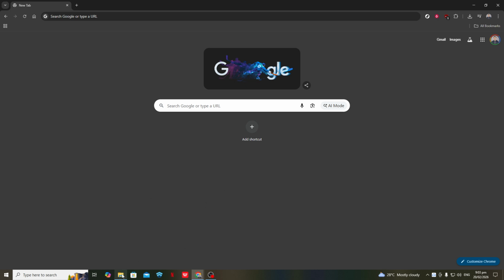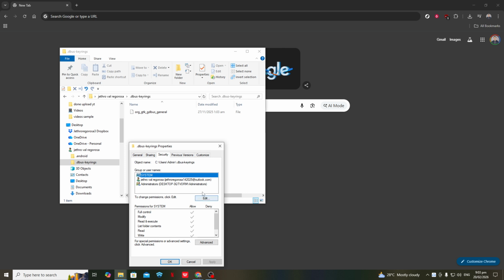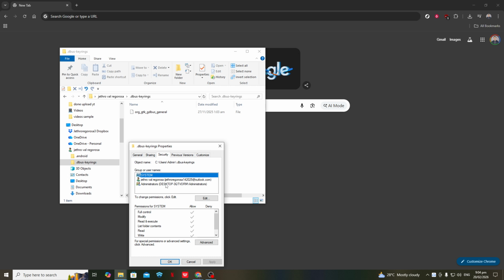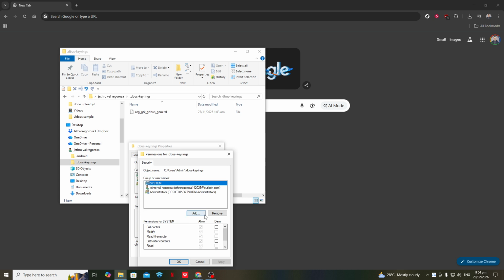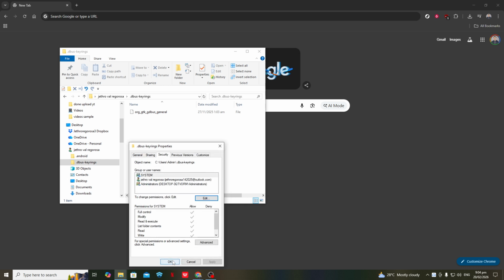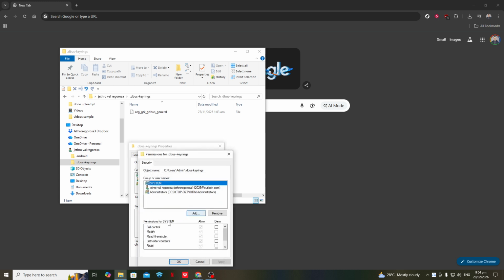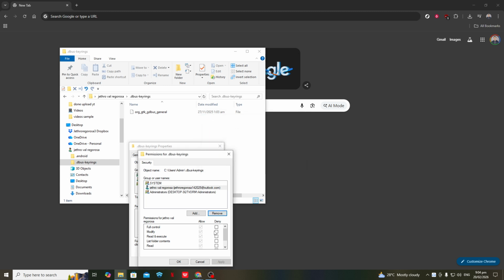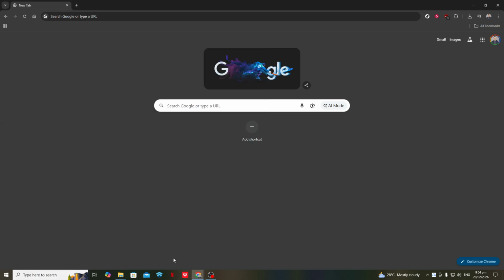How to fix you will need to provide administrator permission windows (Latest Update)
How to fix you will need to provide administrator permission windows

Learn how to fix the “You will need to provide administrator permission” error in Windows 10 and Windows 11 with this step-by-step troubleshooting guide. This tutorial explains how to change user account permissions, run programs as administrator, adjust security settings, and fix folder access issues. Perfect for users facing permission errors when deleting, copying, or modifying files on Windows PCs.